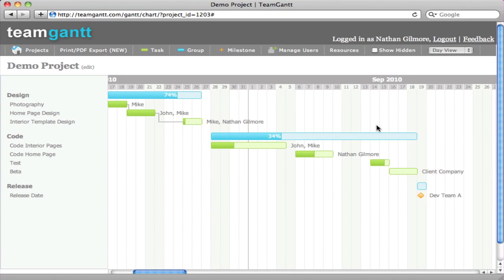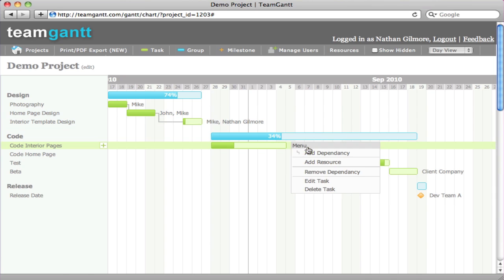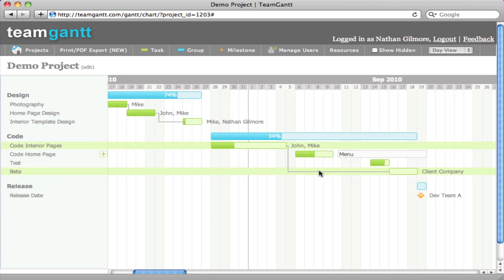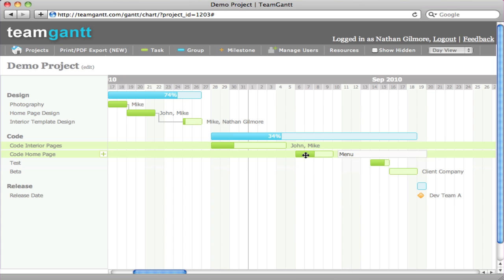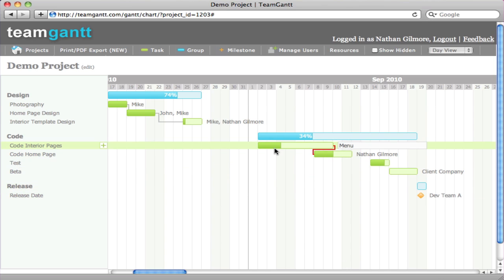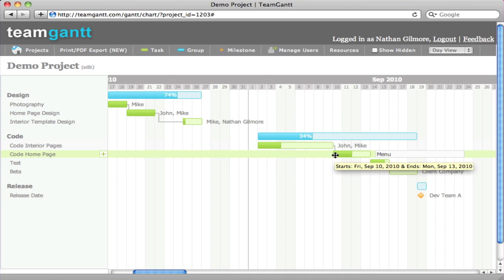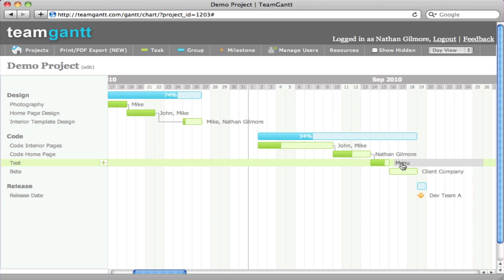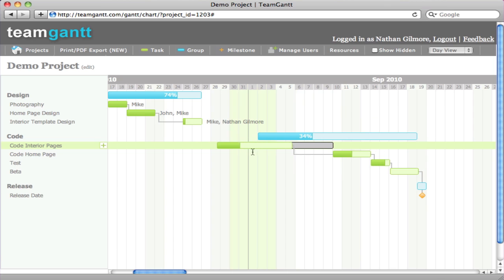TeamGantt - How to use Dependencies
How to use dependencies in an online gantt chart.